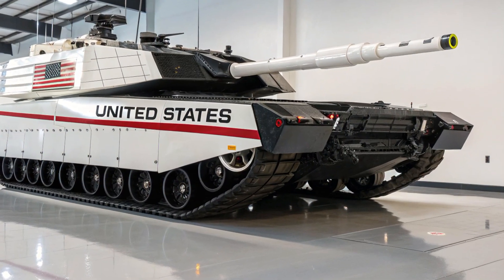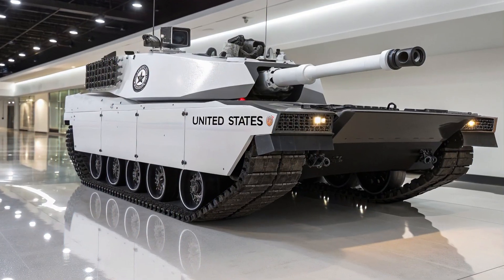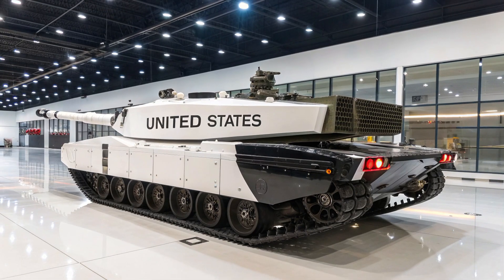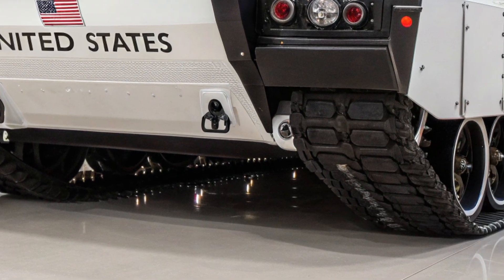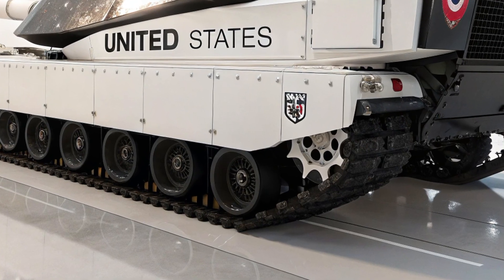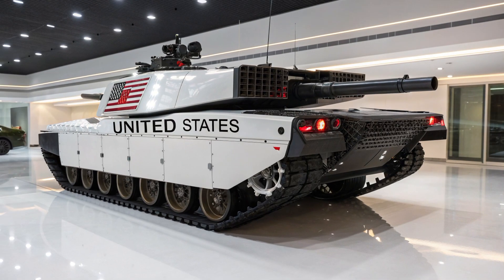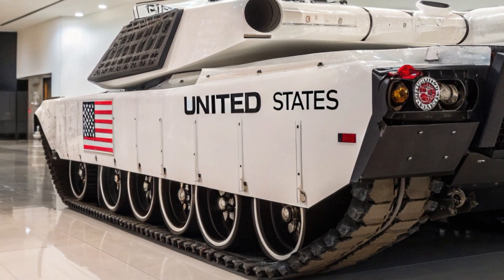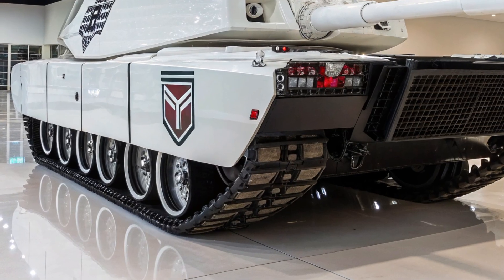M1E10 Abrams Tank – The Future of American Armored Power 🚀🔥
description.

The M1E10 Abrams tank is here – the most advanced evolution of America’s legendary battle machine. With unmatched firepower, next-generation armor, AI-driven targeting, hybrid-electric mobility, and drone integration, the M1E10 isn’t just a tank – it’s a battlefield revolution. In this video, we take a deep dive into its futuristic design, unstoppable protection systems, and why it’s the deadliest tank of the 21st century.